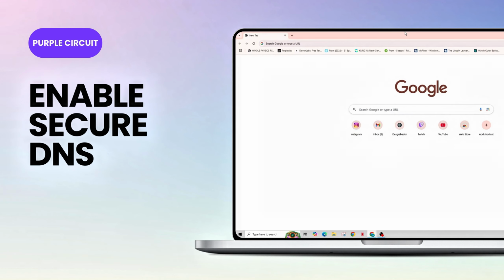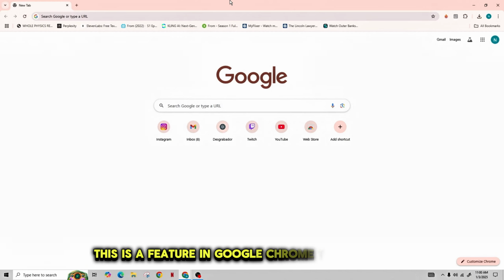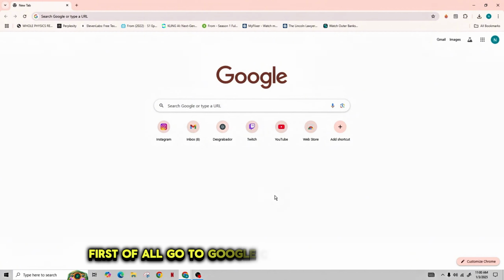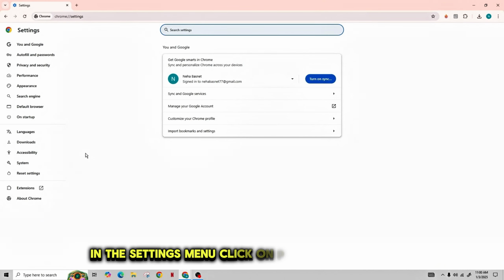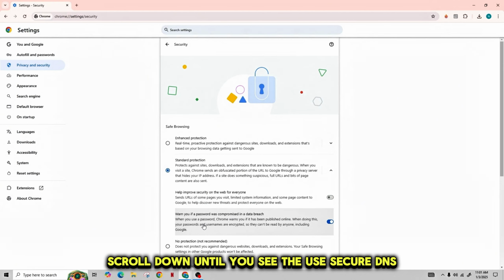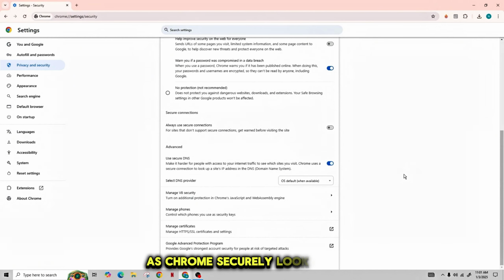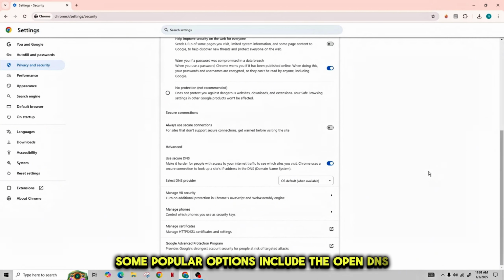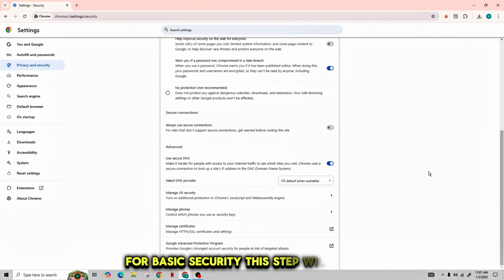How to Enable Secure DNS in Google Chrome (2025)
Learn how to enable secure DNS in Google Chrome to enhance your browsing security and privacy in 2025. This easy-to-follow tutorial will guide you through configuring DNS over HTTPS (DoH) settings in Chrome, ensuring a safer and more private internet experience. Whether you're a beginner or tech-savvy, this video will help you protect your online activities by using secure DNS.